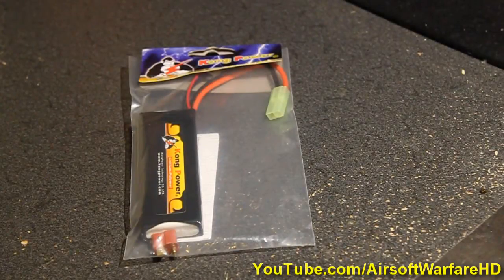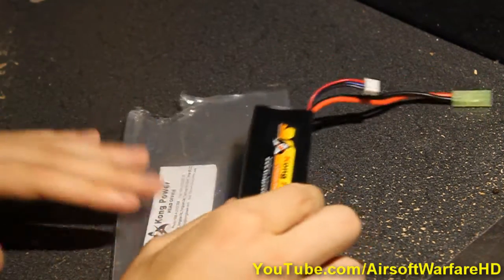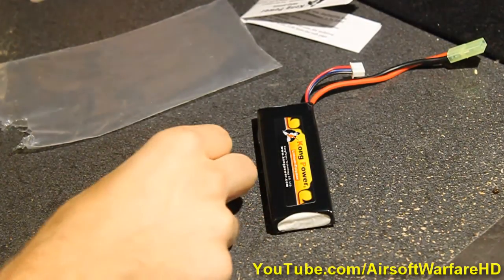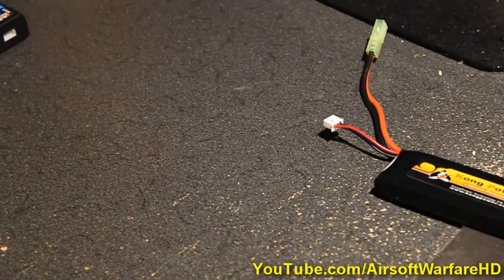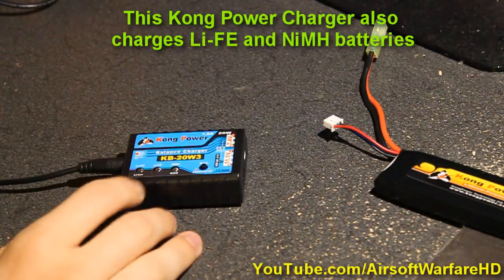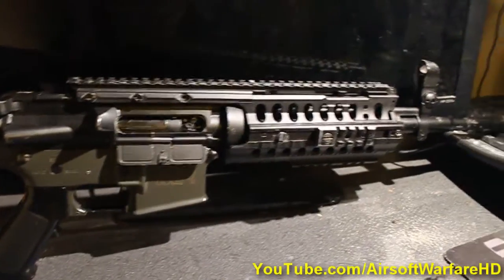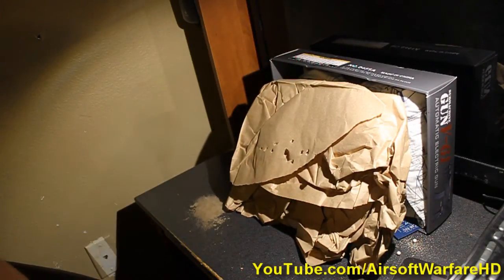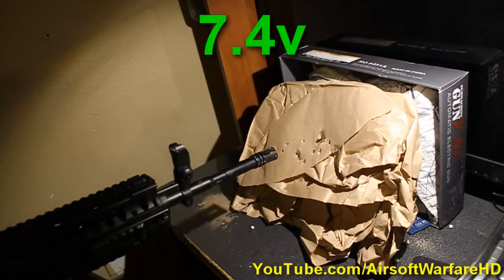KP LiPO 7.4v vs 8.4v NiMH (How does a LiPO compare to a standard NiMH Battery)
the new 7.4v LiPO Battery from Kong Power, a review, comparison and test!